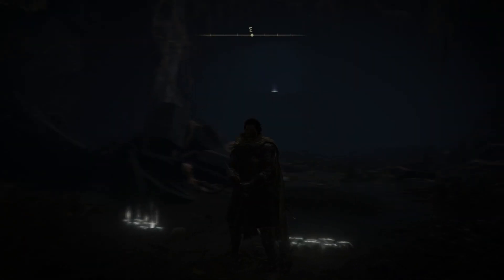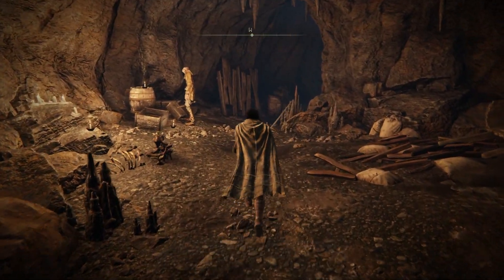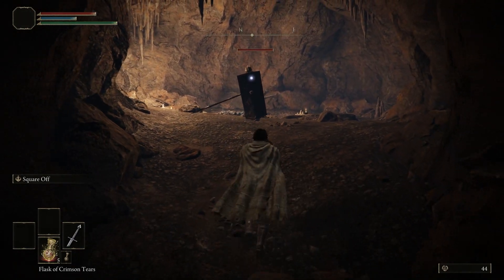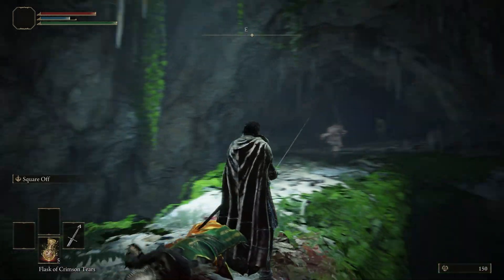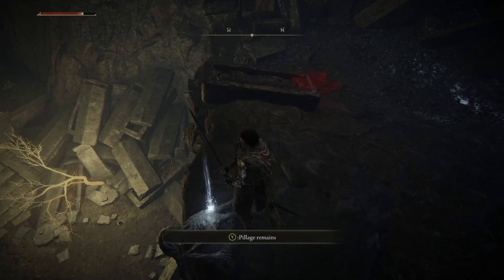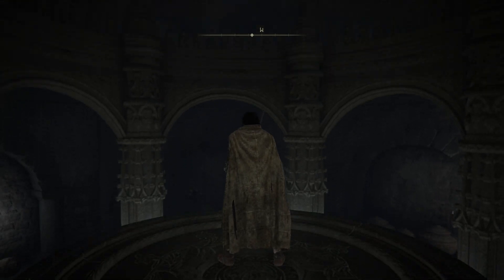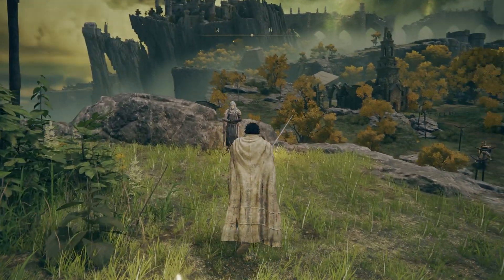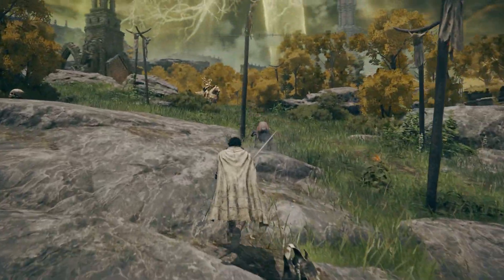Let's Play Elden Ring - 002 - Tutorial Cave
Welcome to the Lands Between! Join me on my first ever Let's Play series on this channel, as we explore the world of Elden Ring.

This will be a very chill playthrough where we take things slow and take in the atmosphere of the game. Please let me know in the comments what you want me to talk about throughout the Let's Play, be they Elden Ring related or anything from the series like Dark Souls and Bloodborne.